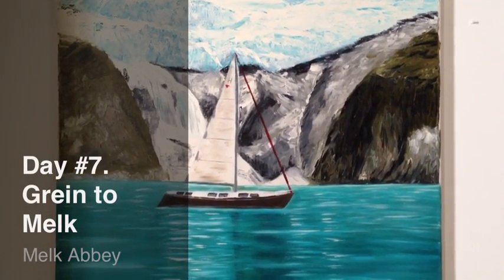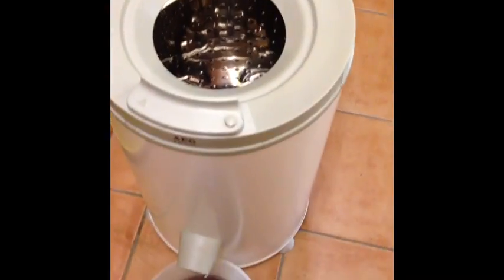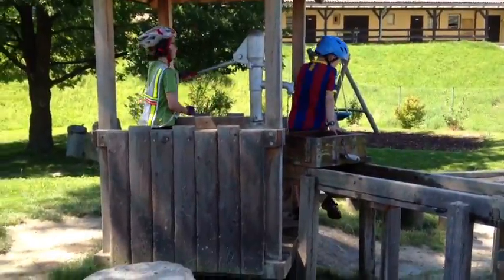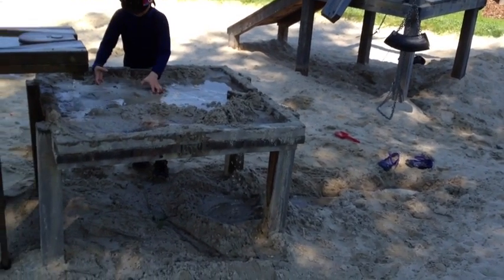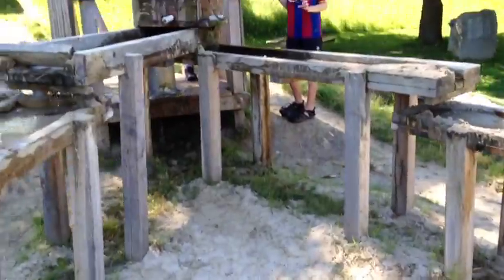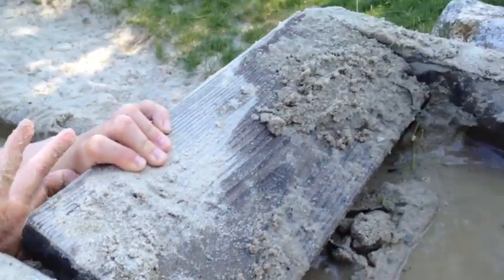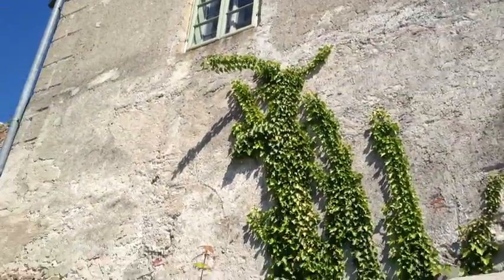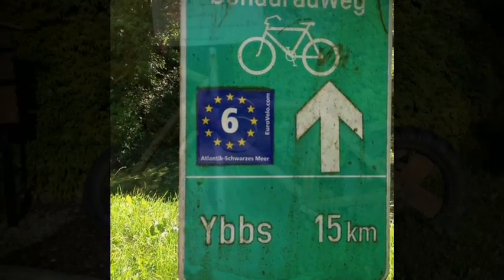Day 7 Grein To Melk